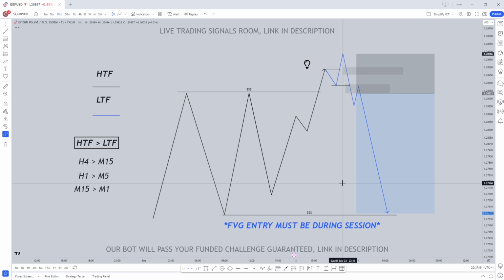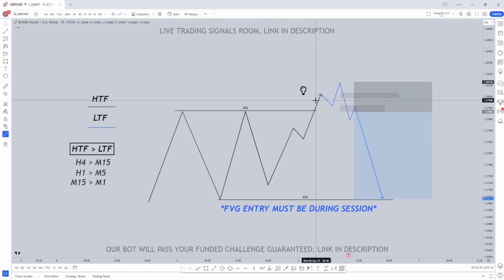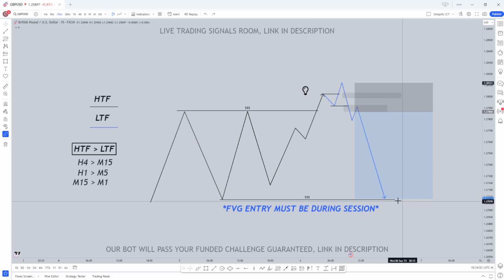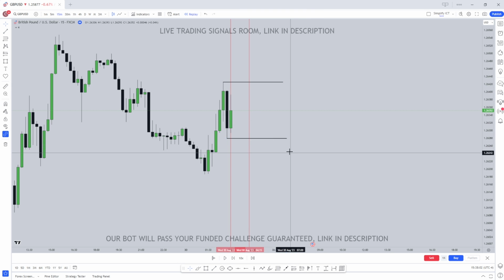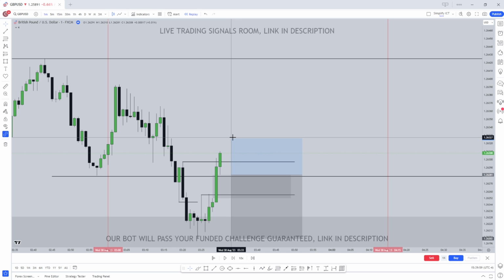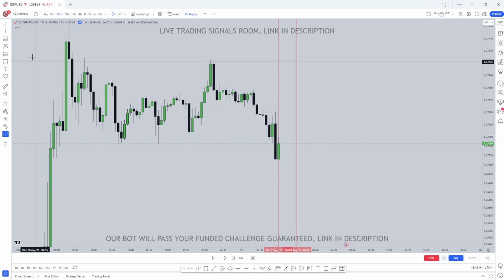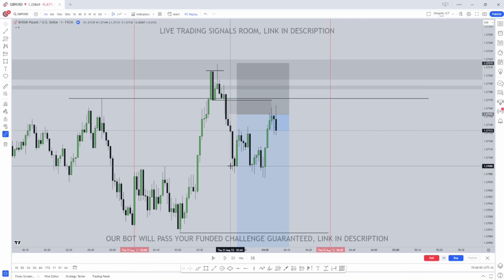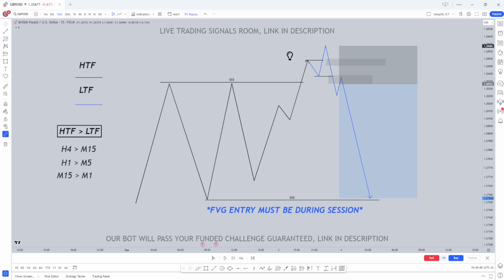EASIEST ICT Bread And Butter Setup Got Me Funded (Works On ALL Markets)